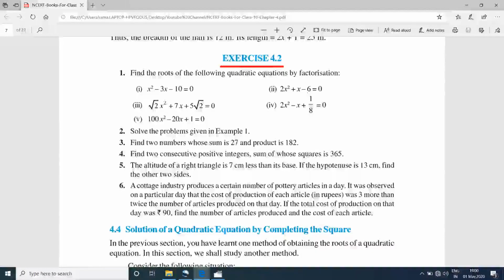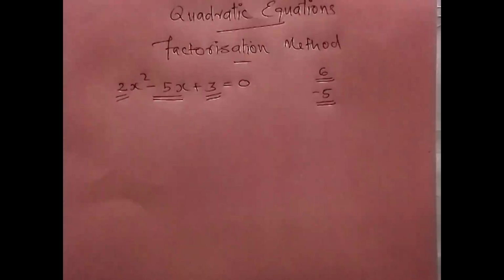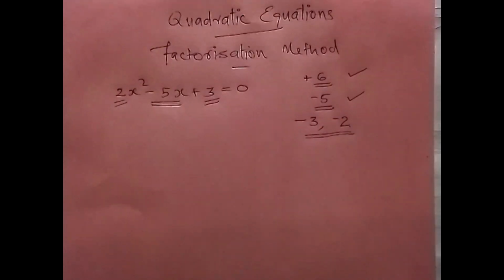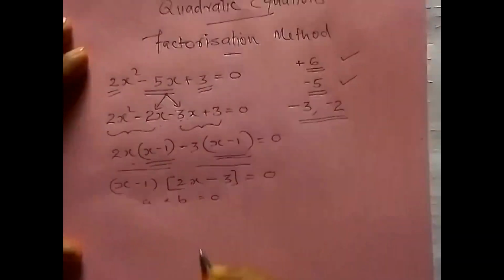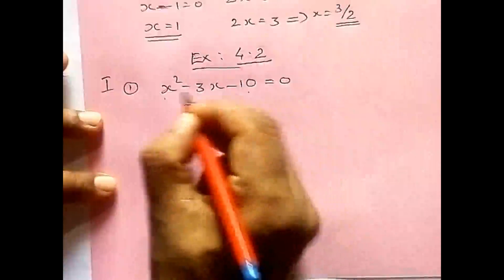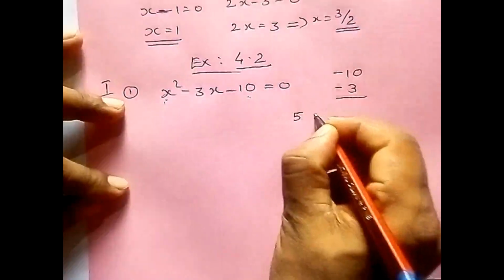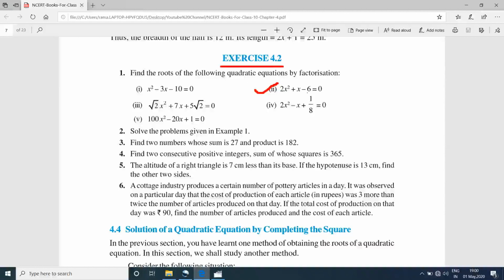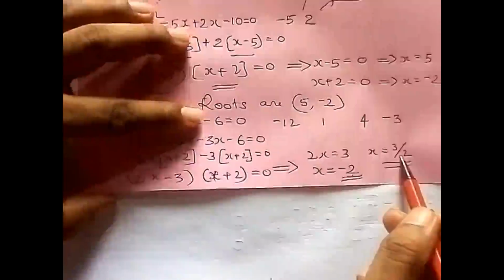41. CBSE Class 10 Maths Quadratic Equations - English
Quadratic Equations - Chapter 4 - CBSE 10 Maths- Solving roots

All questions in CBSE 10 Maths published.

CBSE Maths Class 10 Chapter 3 Linear Equations video 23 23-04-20
CBSE Maths Class 10 Chapter 3 Linear Equations video 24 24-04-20
CBSE Maths Class 10 Chapter 3 Linear Equations video 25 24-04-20
CBSE Maths Class 10 Chapter 3 Linear Equations Ex 3.2 Qns 5,6,7 video 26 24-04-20
CBSE Maths Class 10 Chapter 3 Linear Equations Substitution video27 26/4/20
CBSE Maths Class 10 Chapter 3 Linear Equations Elimination Method Video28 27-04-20
CBSE Maths Class 10 Chapter 3 Linear Equations Elimination Method Exercise 3.4 Video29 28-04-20
CBSE Maths Class 10 Chapter 3 Linear Equations Elimination Method Exercise 3.4 Video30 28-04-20
CBSE Maths Class 10 Chapter 3 Linear Equations Cross Multiplication Method Exercise 3.5 Video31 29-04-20
CBSE Maths Class 10 Chapter 3 Linear Equations Cross Multiplication Method Exercise 3.5 Video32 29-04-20
CBSE Maths Class 10 Chapter 3 Linear Equations Cross Multiplication Method Exercise 3.5 Video 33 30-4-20
CBSE Maths Class 10 Chapter 3 Linear Equations Cross Multiplication Method Exercise 3.5 Video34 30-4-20
CBSE Maths Class 10 Chapter 3 Linear Equations Cross Multiplication Method Exercise 3.5 Video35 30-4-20
CBSE Maths Class 10 Chapter 3 Linear Equations Cross Multiplication Method Exercise 3.5 Video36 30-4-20
CBSE Maths Class 10 Chapter 4 Quadratic Equations Exercise 4.1 Video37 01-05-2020
CBSE Maths Class 10 Chapter 4 Quadratic Equations Exercise 4.1 Video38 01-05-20
CBSE Maths Class 10 Chapter 4 Quadratic Equations Exercise 4.1 Video 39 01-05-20
CBSE Maths Class 10 Chapter 4 Quadratic Equations Exercise 4.1 Video40, 01-05-20
CBSE Maths Class 10 Chapter 4 Quadratic Equations Exercise 4.2 Video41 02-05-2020